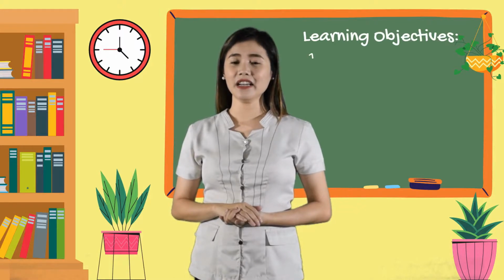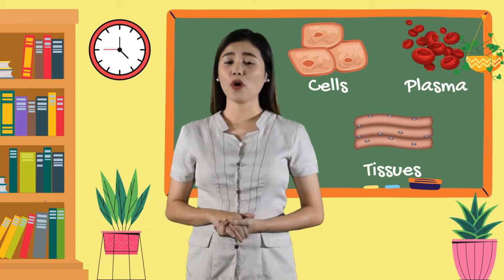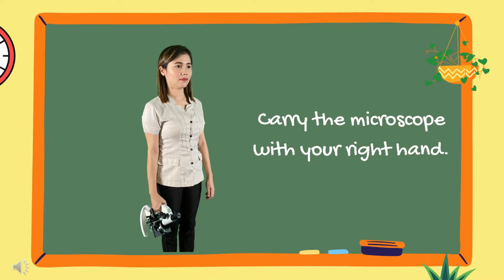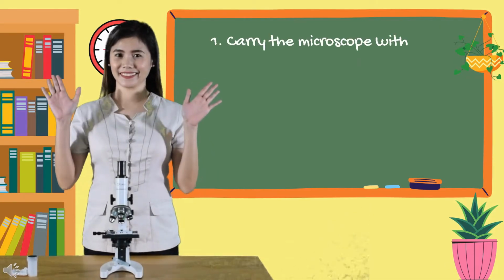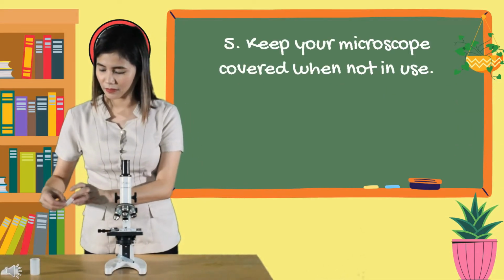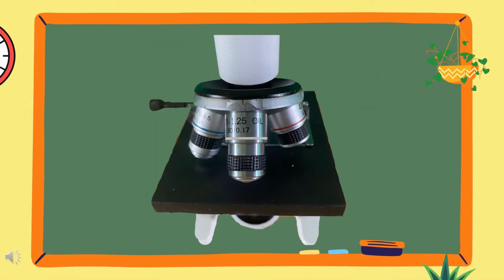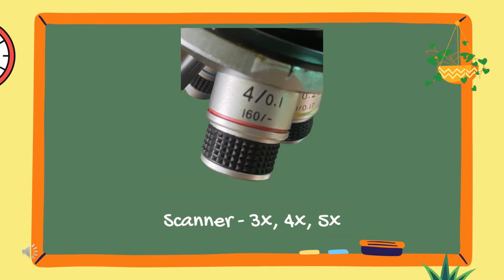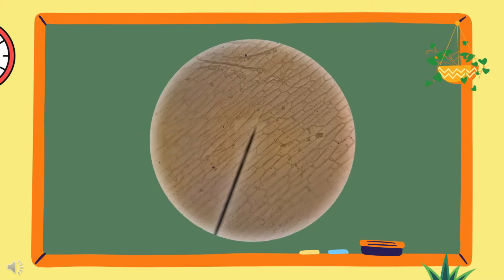Q2 Science 7